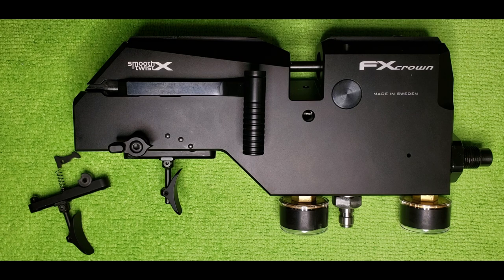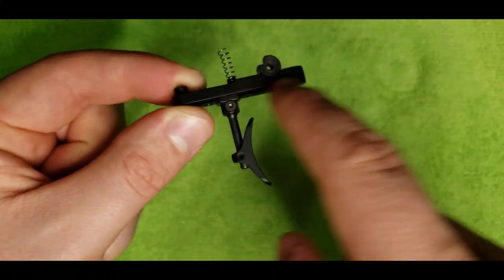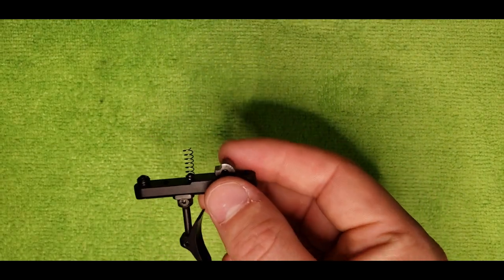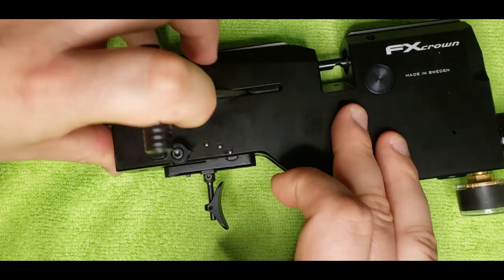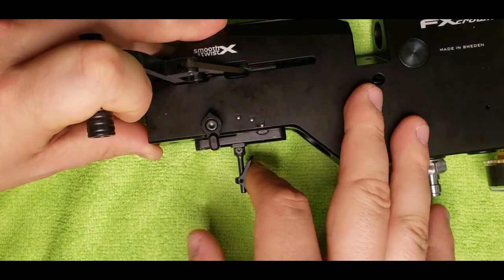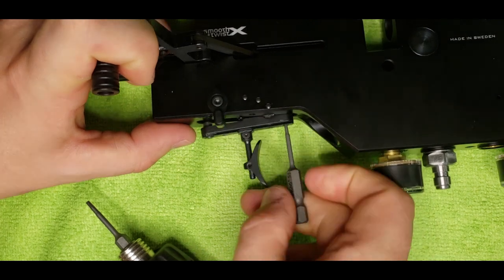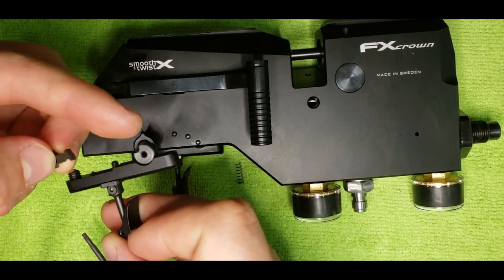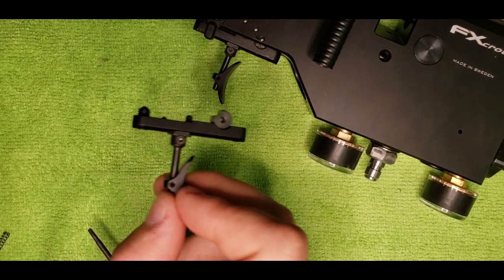FX Crown Trigger Tuning Tutorial - FX Airguns FX Crown Trigger Adjustment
For those who like nice crisp triggers and for those who want a hair trigger, both alike, this video if for you! Here is a detailed video explaining the different parts and different functions of the FX Crown Trigger Assembly, as well as an in-depth, fully demonstrated complete tuning of the trigger. These techniques can be reapplied to just about every FX Airgun with a 2-stage trigger (except for the Royale/Boss competition trigger upgrades and other slight variations).
Be sure to watch through to the end, there are some important tips at the end of the tuning!

Here are some quick jump-to spots in the video.
Definitions:
1) First Stage 00:45
2) Trigger Wheel Screw 01:00
3) First Stage Spring Screw 01:15
4) Safety Screw 01:50
5) Second Stage Screw 02:15
6) Trigger Post and Screw 02:30
7) Trigger Blade and Screw 02:40
Functions
1) First Stage Screw 03:04
2) Safety Screw 03:20
3) Second Stage Screw 03:45
4) Trigger Blade 04:35
Tuning
1) First Stage Tuning 05:55
2) Safety Screw Tuning 06:55
3) Second Stage Screw Tuning 08:20
4) Other Tuning Tips 13:40

Please let me know if there are any questions about the video.

Movie Software: Movavi Video Suite 18
Camera (Video): Samsung Galaxy S9

If you have any questions about repairs in my videos, or if you are needing assistance with other repairs, please feel free to reach out to me, via comments below, Instagram direct message or email. If you need help with your FX Airgun, and you are located in the Western Hemisphere (North/South America), please contact FX Airguns USA for customer service, technical support, or part orders.

Keep a look out on my Instagram for video announcements and other updates! I will soon be selling some custom parts!

Instagram: 910_airgun_tuning_and_repairs (Link in Profile)